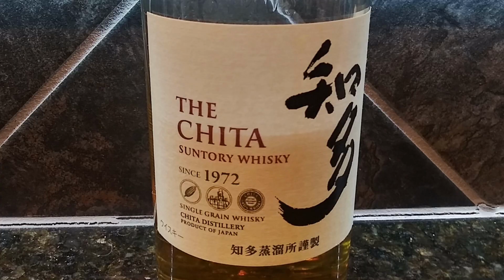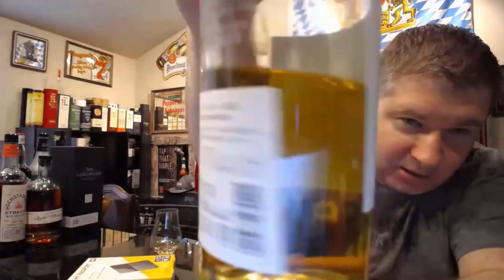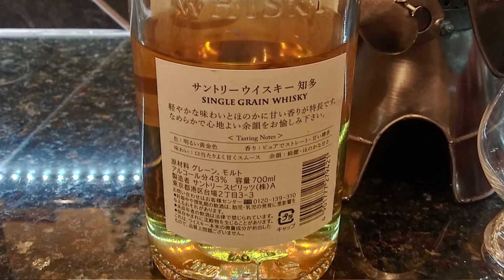Chita Single Grain Japanese Whisky Review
The Whiskey Crusaders review Chita Single Grain Japanese Whisky which comes in at 86 proof.  Fukuyo Shinji the fifth generation chief blender combined 10 grain types together and aged them in sherry, bourbon, and ex wine casks in American white oak and Spanish oak.  It is mostly sold at convenience stores in Chubu, Japan and some travel retail only.  The Chita Distillery was founded in 1972 by Keizo Saji Suntory’s second master blender on the shores of the Chita peninsula for making Japanese grain whisky.  It uses mostly corn grain on continuous multiple column stills.  It makes 3 types of grain whiskies, heavy grain type through 2, medium type through 3, and clean type through 4.  Most grain distilleries only make the heavy type so this a rare difference at Chita.  They use traditional dashi known as broth that is used in the Suntory blended whisky brands.  The distillery is surrounded by sloping hills and the sea giving it excellent fermentation there.  It is aged there and at Hakushu.  They use mostly American white oak casks, but also ex-sherry and wine casks as well.  It was only used in blends for Kakubin and Suntory Old which are Japanese domestic brands and Hibiki prior to 2015 when the Single Grain was introduced to the market.

This bottle was borrowed from fellow Crusader Pnight.